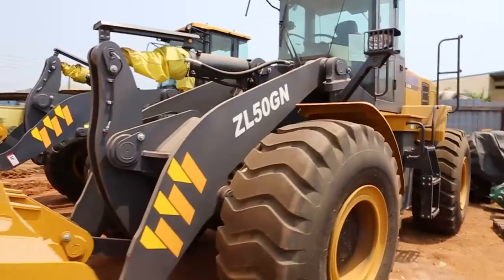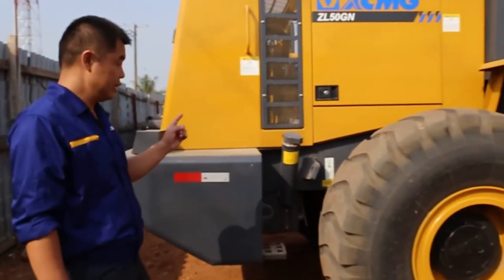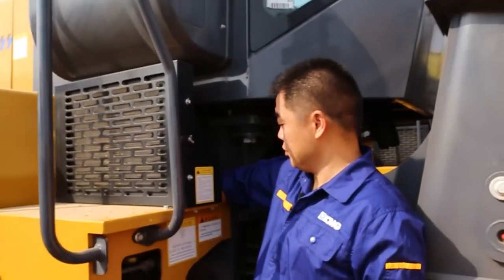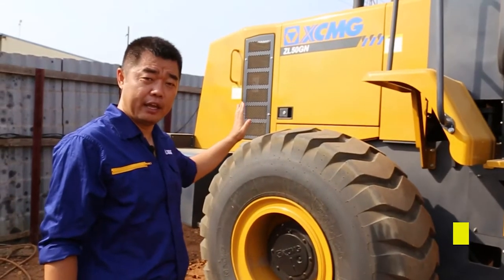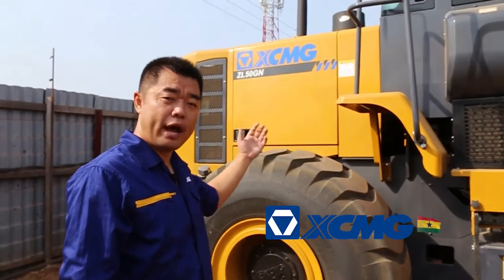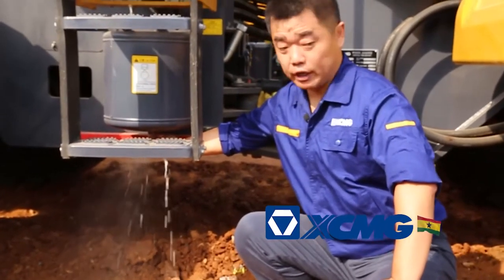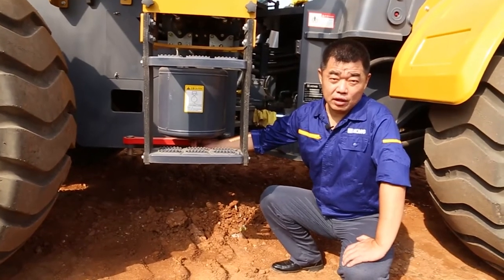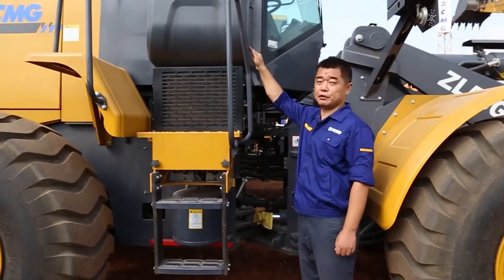Lesson on how well to operate the ZL50GN Wheel Loader to give your transmission a longer lifespan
Document from XCMG Ghana limited